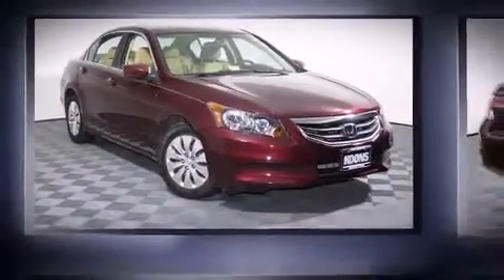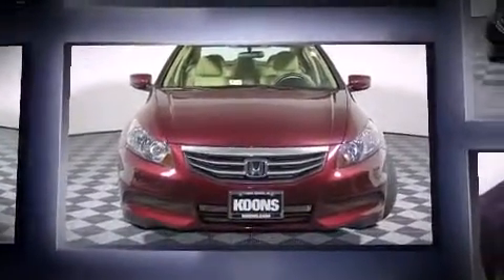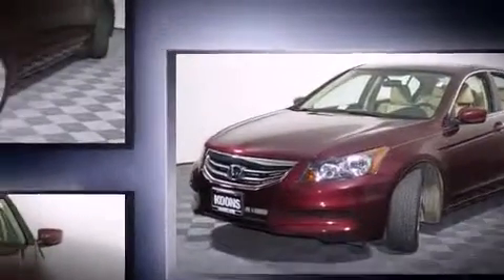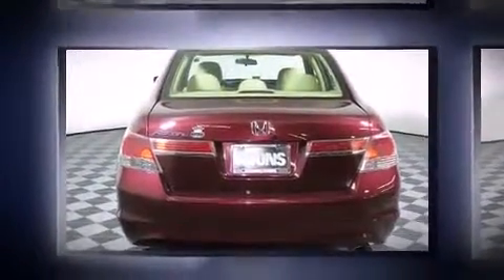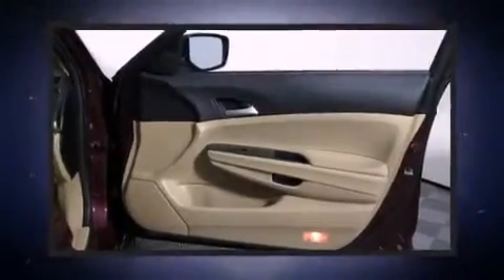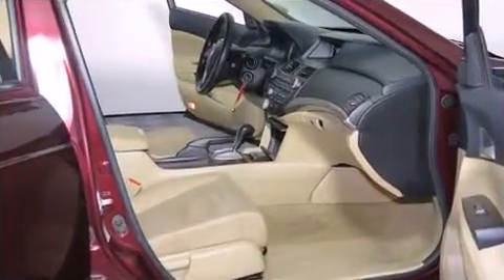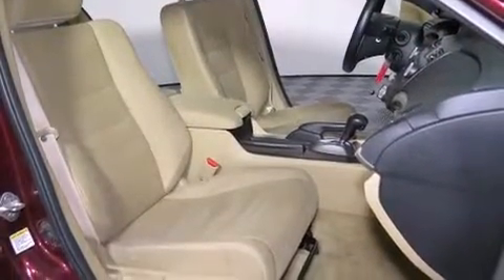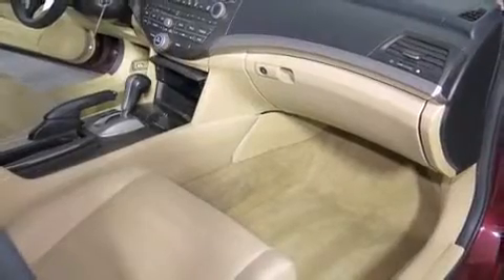2012 Honda Accord LX in Vienna, VA 22182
Treat yourself to a test drive in the 2012 Honda Accord. This 4 door, 5 passenger sedan still has fewer than 70,000 miles! Under the hood you'll find a 4 cylinder engine with more than 170 horsepower, providing a smooth and predictable driving experience. Honda infused the interior with top shelf amenities, such as: 1-touch window functionality, front bucket seats, tilt and telescoping steering wheel, power door mirrors, power windows, an overhead console, and remote keyless entry. Premium sound drives 6 speakers, providing you and your passengers a sensational audio experience. Honda ensures the safety and security of its passengers with equipment such as: dual front impact airbags with occupant sensing airbag, front SIDE impact airbags, traction control, brake assist, anti-whiplash front head restraints, a panic alarm, and 4 wheel disc brakes with ABS. Various mechanical systems are monitored by electronic stability control, keeping you on your intended path. We pride ourselves on providing excellent customer service. Please don't hesitate to give us a call.